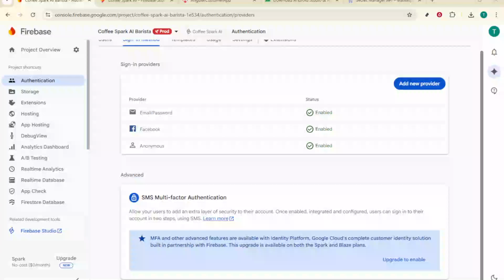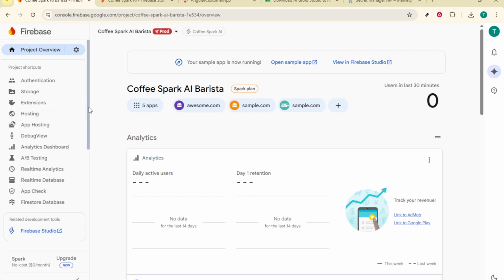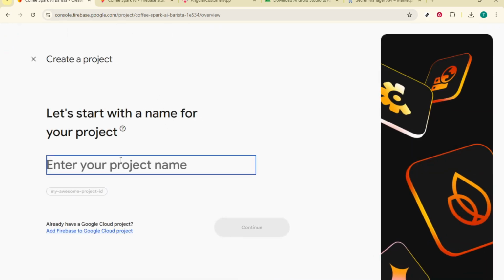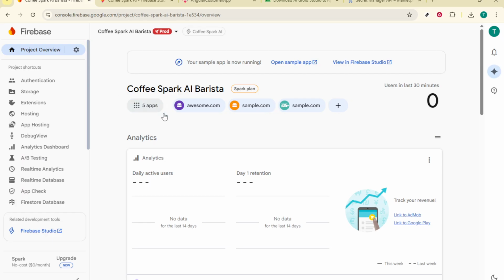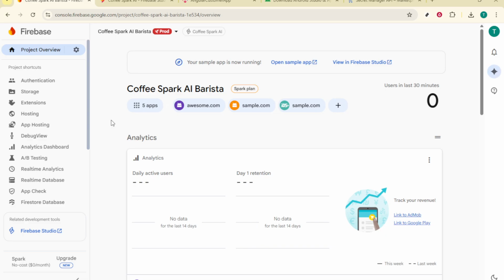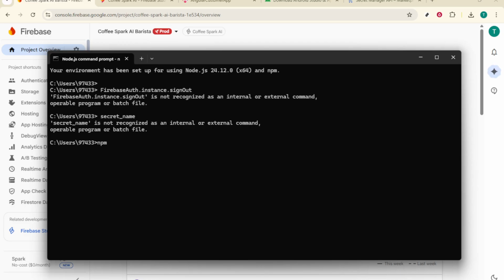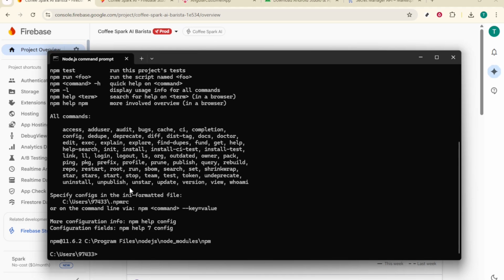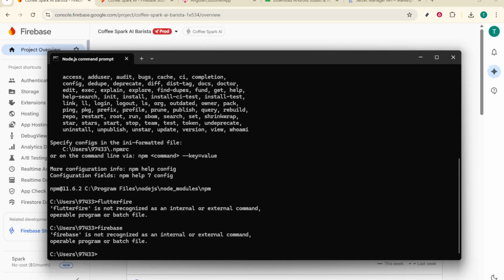Use Firebase in Flutter: Analytics, Crashlytics [2025 Guide]